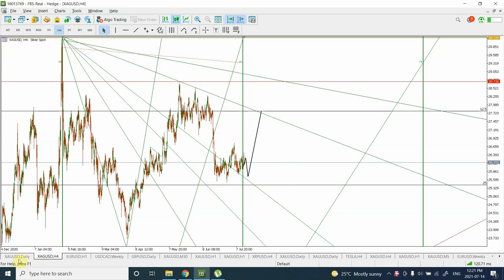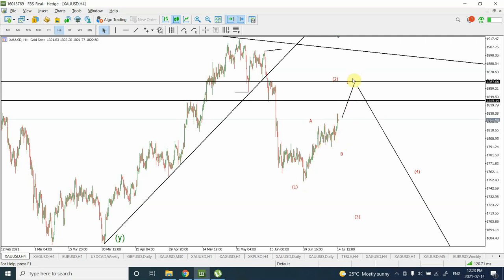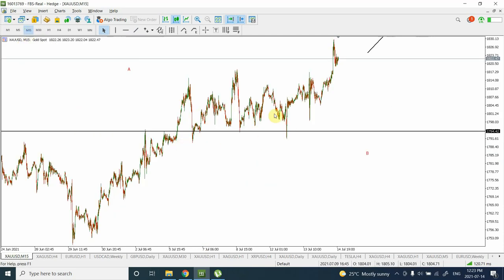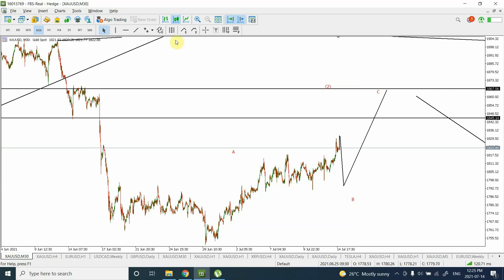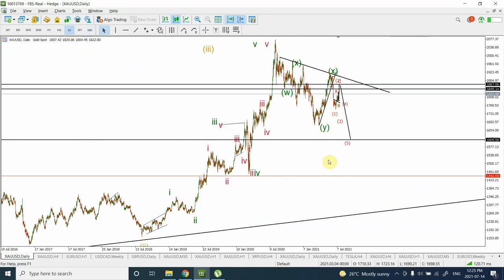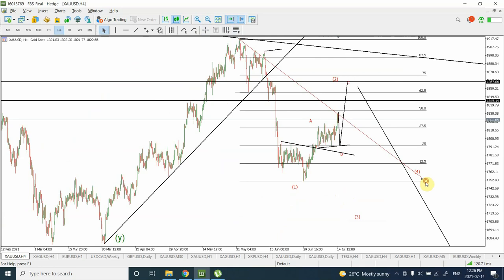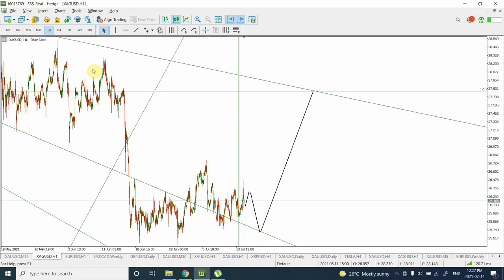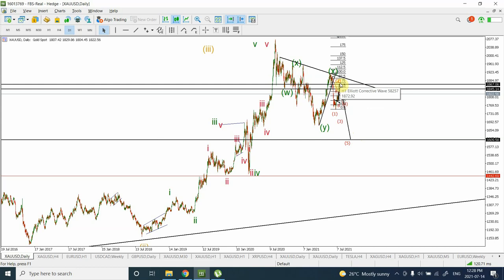IMPORTANT UPDATE | Elliott wave analysis of Gold | Silver | July 14 2021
Price action in gold and silver has been unexpected, what does that mean for my Elliott wave analysis of Gold.